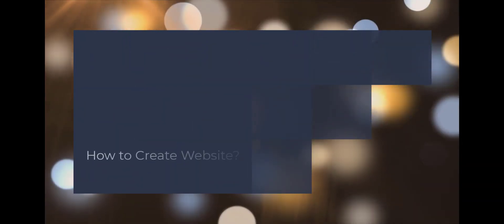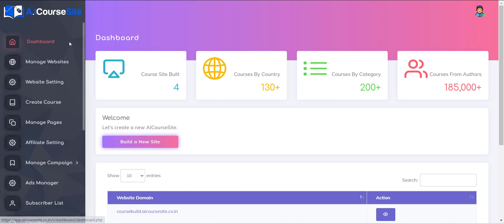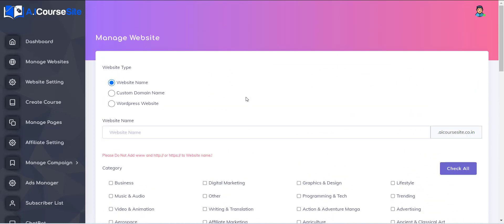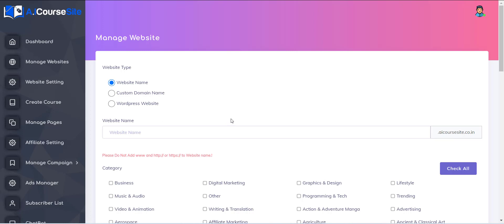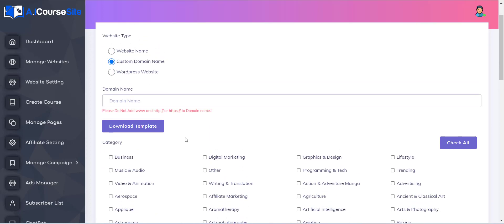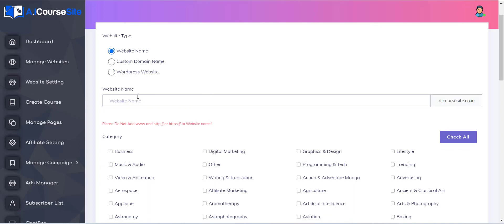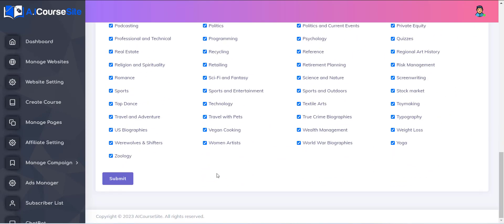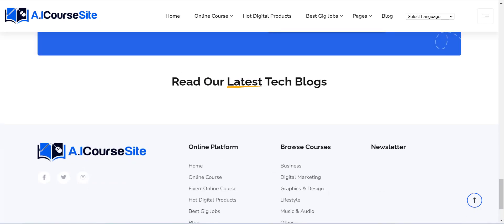AICoursesite - How to create website